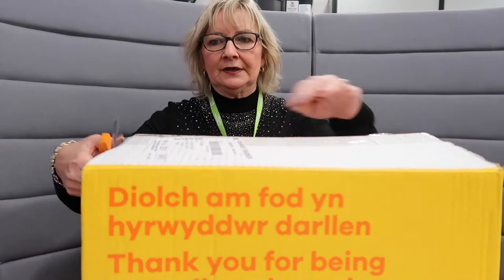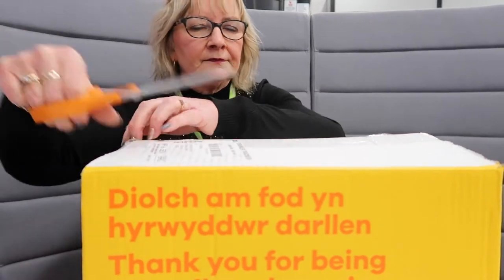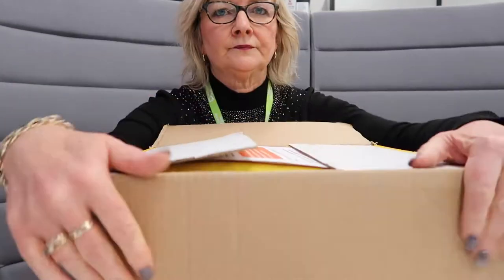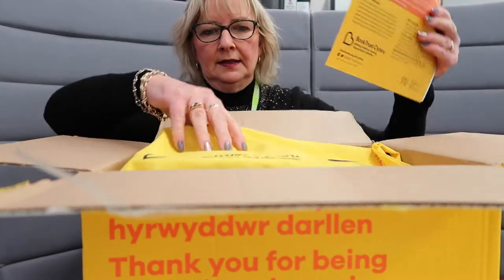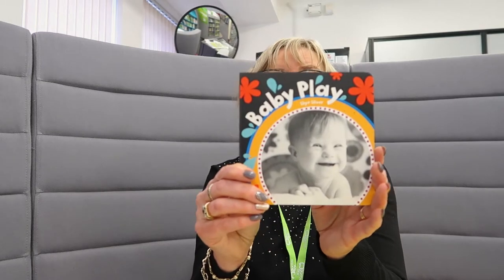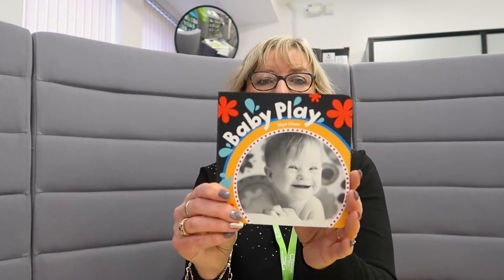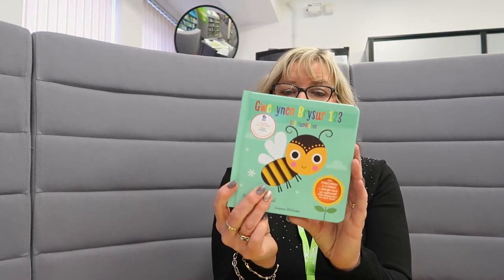12 Vlogs of Christmas - Day 10/ 12 Vlog y Nadolig - Dydd 10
Day 10: Today Sally-Anne is unpacking our new ‘Book Start Packs’ and thought you would like to see what’s included!

Diwrnod 10: Heddiw mae Sally-Anne yn dadbacio ein ‘Llyfrau Book Start’ a chredai yr hoffech weld beth sydd ynddynt!